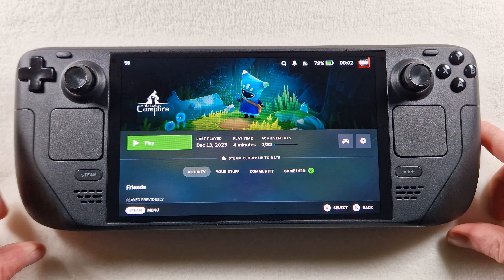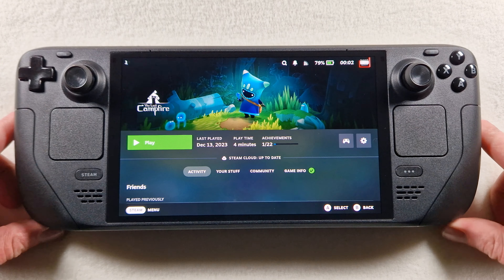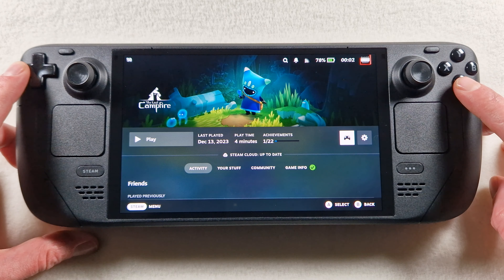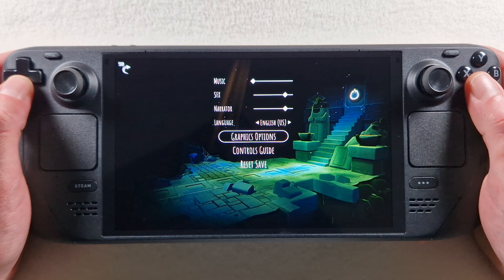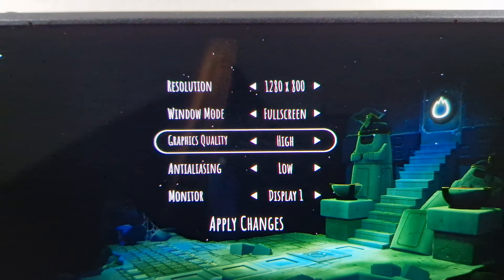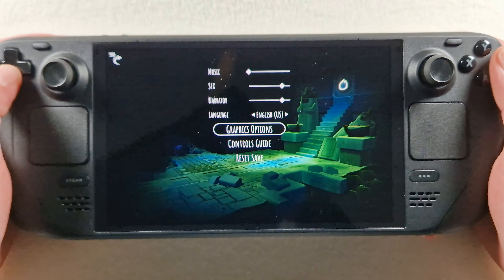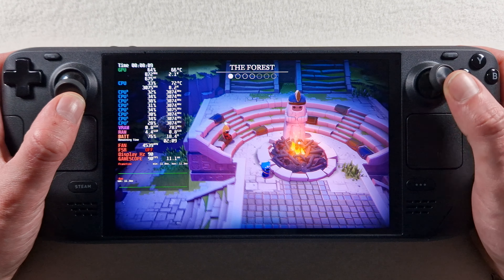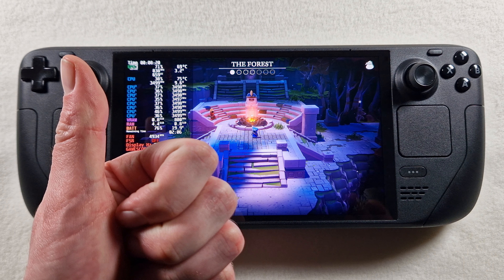The Last Campfire on Steam Deck OLED with Steam OS 3.6